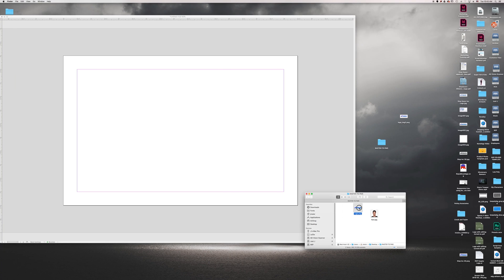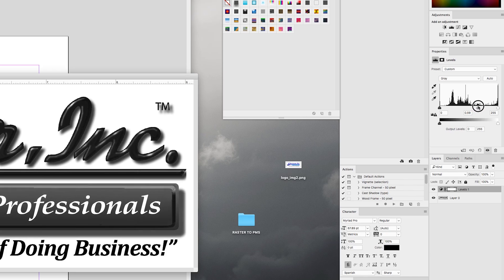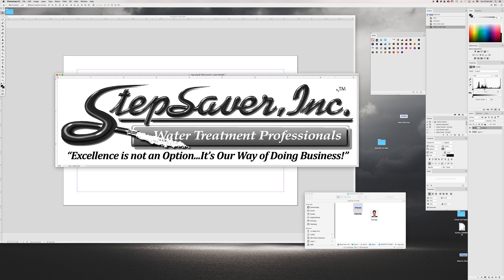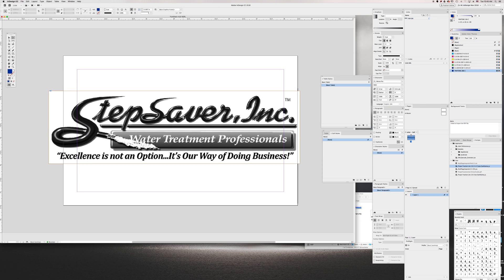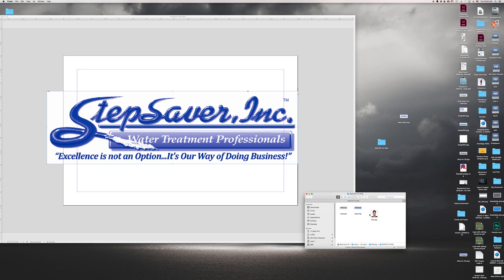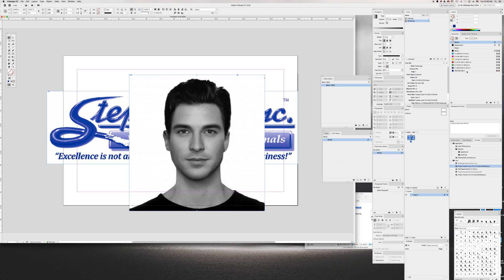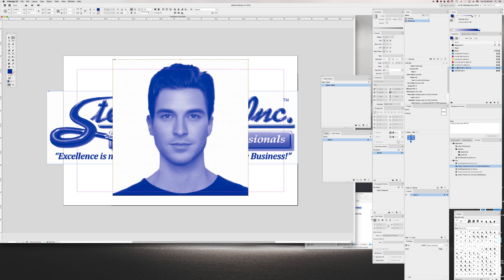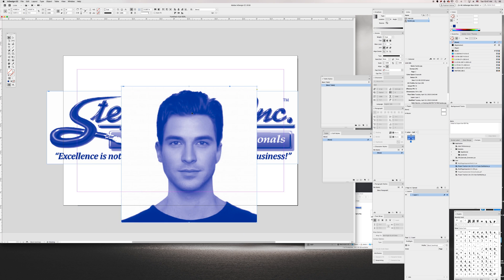Convert rasterized graphics to spot colors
Sometimes you have a JPG or other rasterized graphic that needs to be printed as a single Pantone (PMS) color. This video shows one way of converting your images to a single spot color.

There are a number of other ways to do it, however I have found that this method gives me the most flexibility.

If the image needs multiple spot colors you'll have to erase the individual parts in photoshop and save each color separation as its own grayscale file.